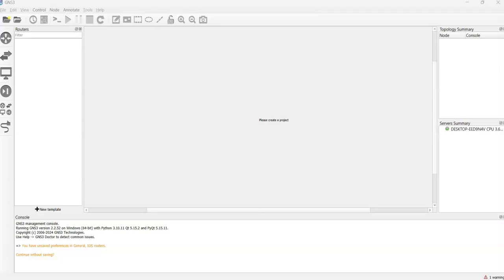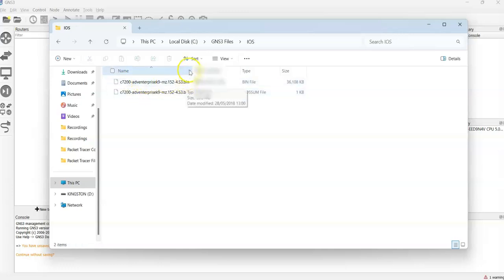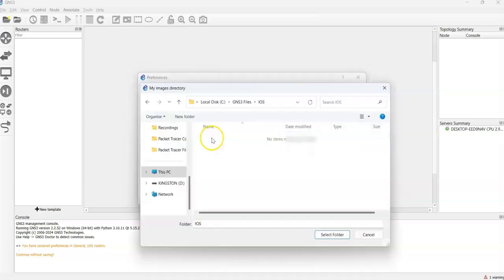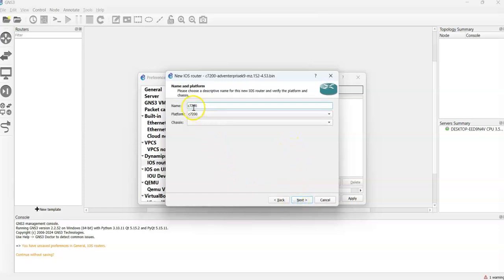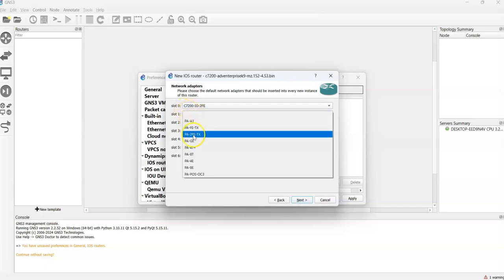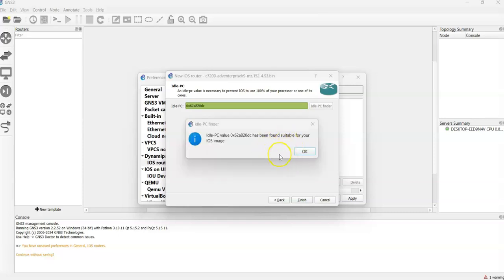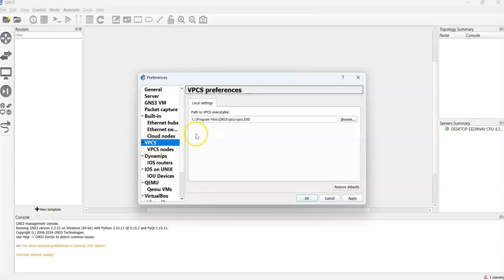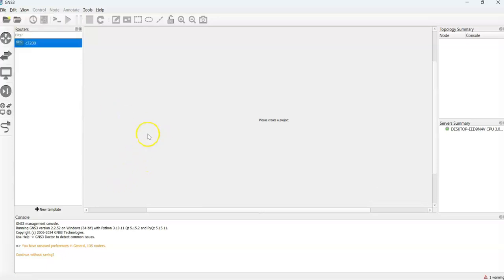GNS3 - Attach Router Images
Build your networking skills with real device emulators